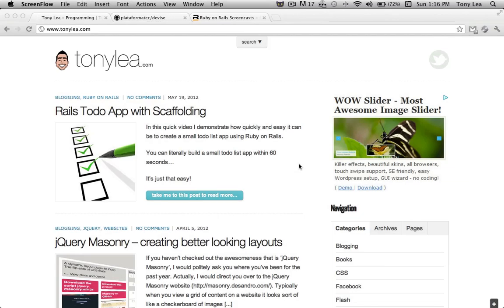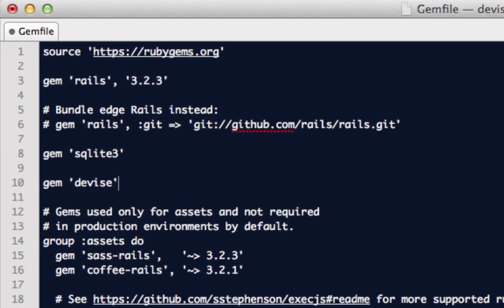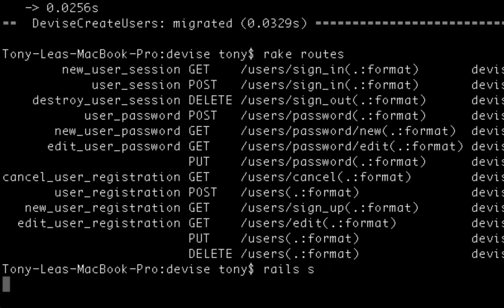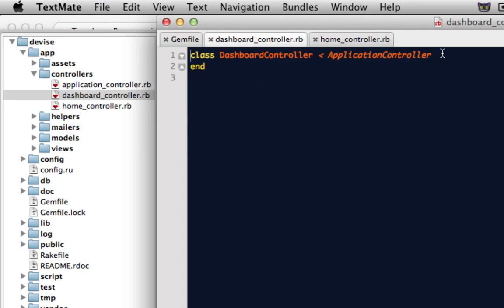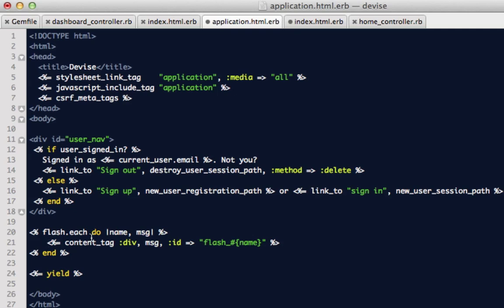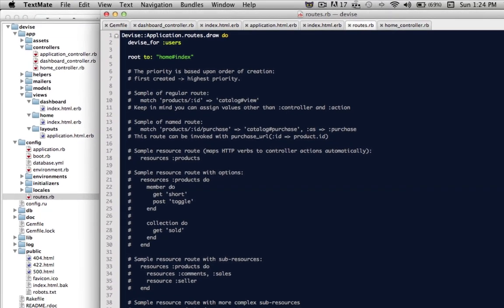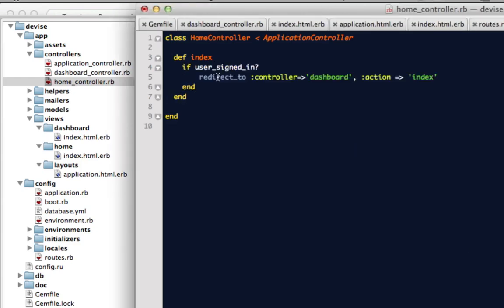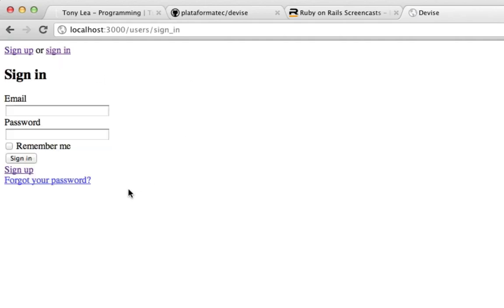Rails Authentication With Devise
In this video, I will walk you through setting up and installing the Devise Gem on your rails app. The Devise Gem makes it really easy to add a full authentication system to your Ruby on Rails App. Be sure to visit the webpage for this video to get all the code as you walk through the webcast.